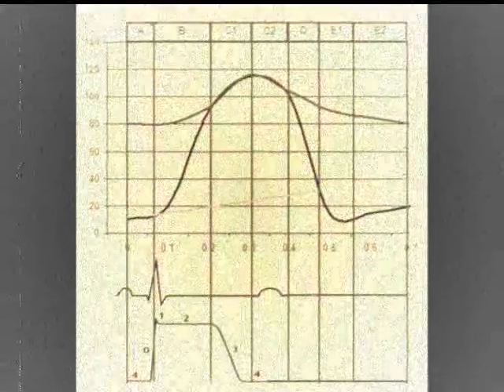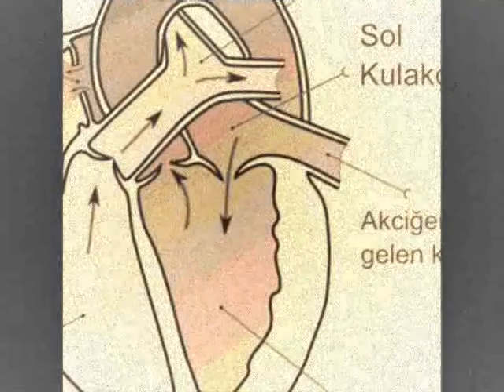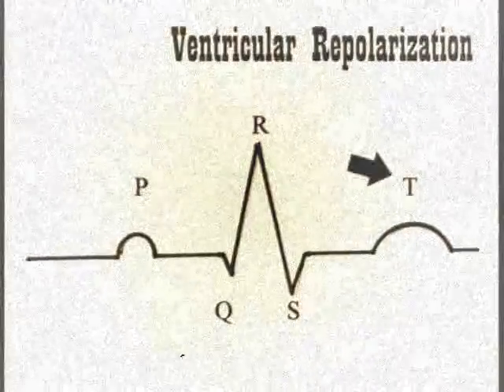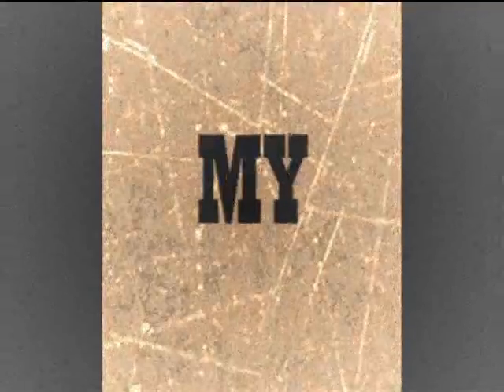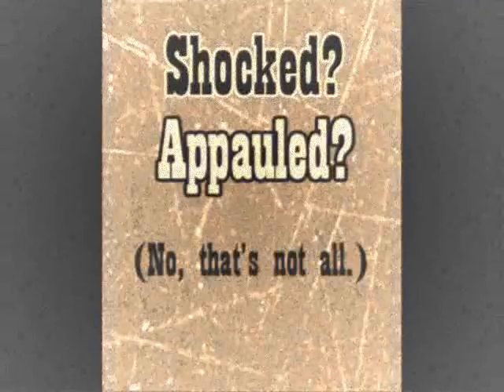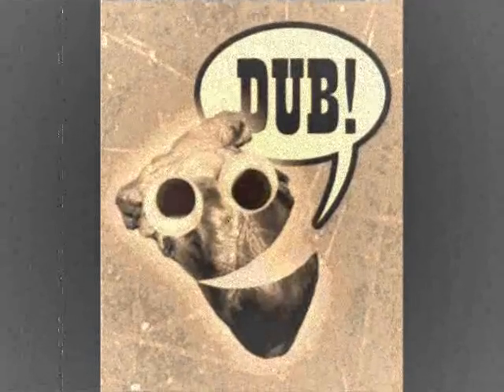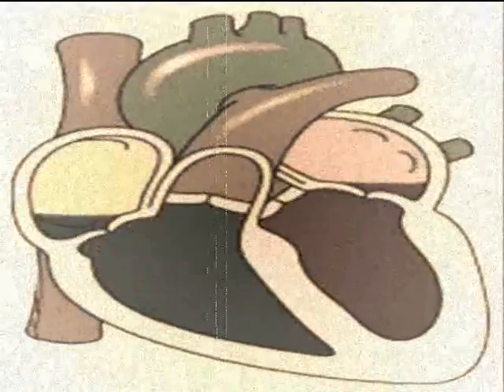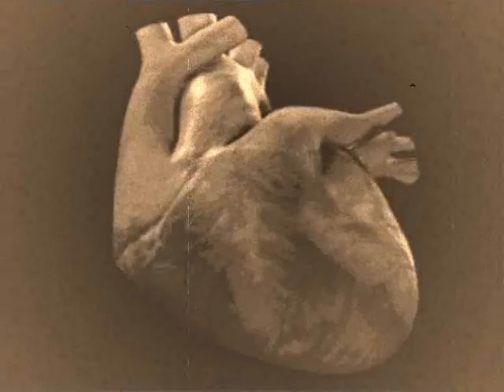The Heart Song (2008)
Because there was so much positive feedback on the Renin-Angiotensin-Aldosterone song, we have decided to continue creating helpful music expand your medical knowledge.  This video is about the heart according to wiggers diagram, including EKG readings, stages of heart function as well as basic vessel info.  Special thanks also to Rob Connacher for the use of some of his photos and video media.  Any media not provided by the primary contributers were described as part of the public domain.

Below are the Lyrics:

Verse 1:

I read the wiggers diagram
And it said this
Blood gets pumped by phase
The atrial systole comes first
P EKG
Aortic valve is closed

Ventricular systole comes next
With waves QRS
Valves all close, the sound composed
A lub of protest.

Within this phase a double stage
Where blood it ejects
On EKG it is wave T
Aortic valves outlet
Singing

Chorus:

Its my heart
The Atrium is where it starts
Its my heart
The ventricles they do theyre part
Its my heart
The arteries pump O2 blood
Its my heart
The veins flow back to thee

Verse 2:

Shocked, appalled?  No, thats not all
There was still more
A three-part diastole
First it relaxes and all valves close
A dub sound is its call

Isovolumetric relaxation its called
Mitral valves, they take a bow
And then release their hold
Filling up the ventricles
Until theyre good and full (Now were)
Ready for another loop around the cycle